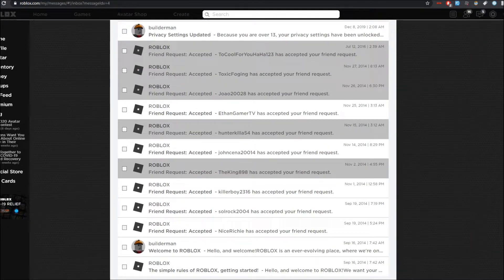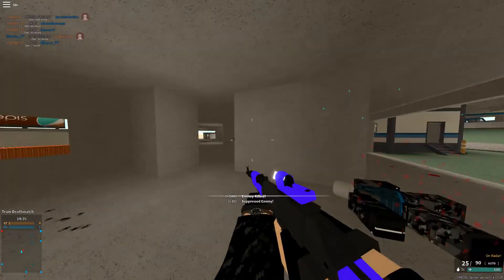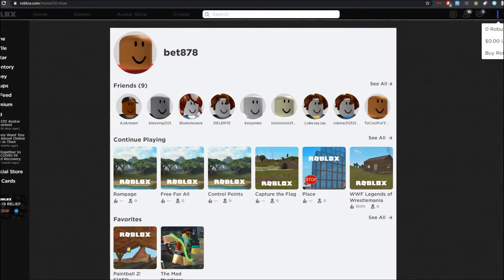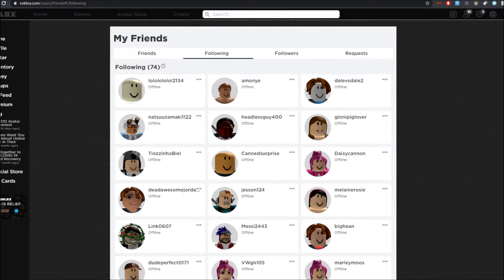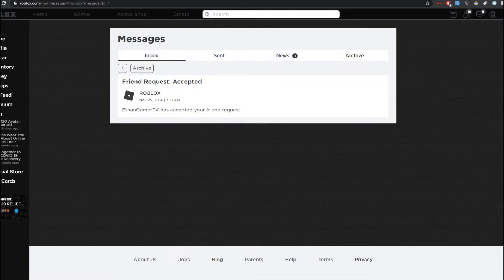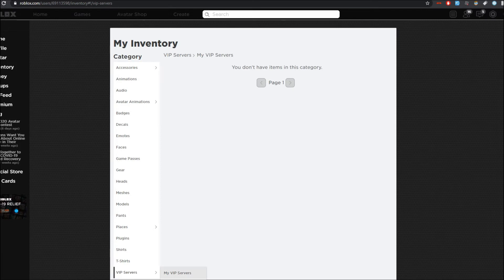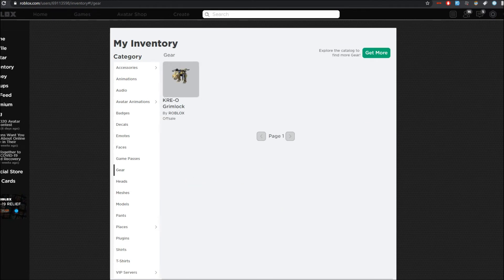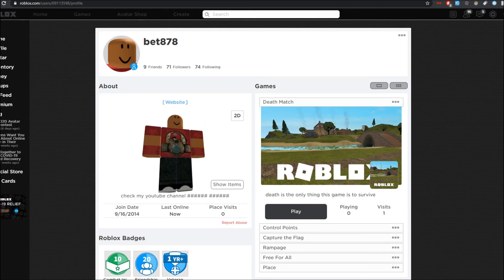EthanGamer Was My Friend?! Revisiting Old ROBLOX Account After 1800 Days...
EthanGamerTV Was My Friend?! Revisiting Old ROBLOX Account after 1800 Days...

Sorry if there were odd cuts during the video, I editted this quite early in the morning so please excuse me this time 😂